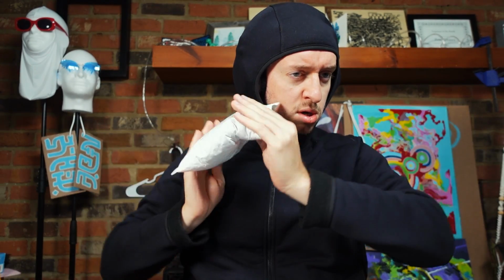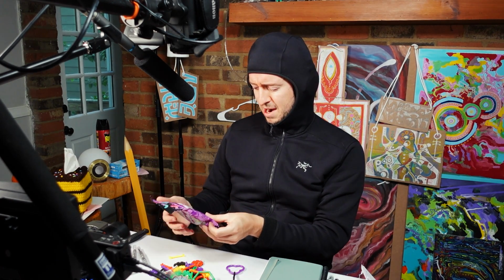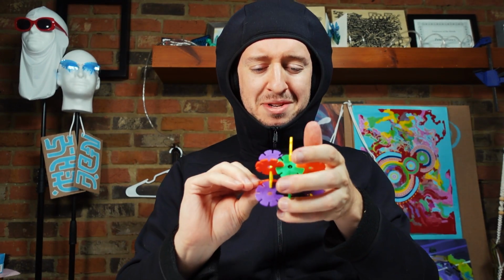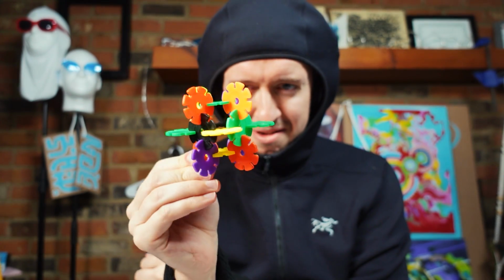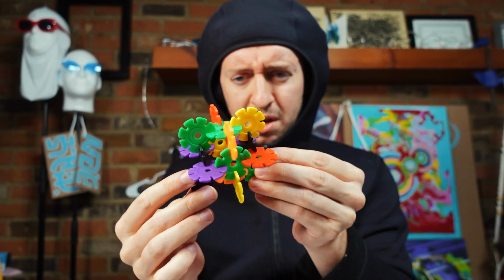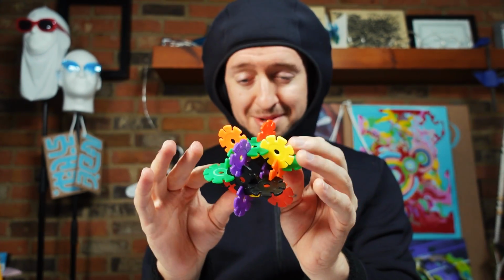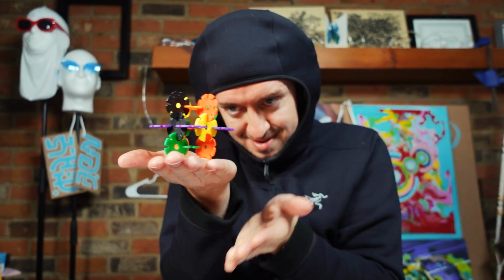The Top 5 Breakfast Foods (and Drawing in my Sketchbook with a Fountain Pen!)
Today I'm using the Ystudio Copper pen again, as it's pretty satisfying, both in its performance and appearance. I'm using it to make two more installations in my sketchbook, which feels like good progress.

More importantly, I address some of my favorite breakfast foods and give brief justifications and explanations. Here is the list I give:

1. pancakes, waffles
2. eggs benedict
3. leftover pizza, pizza
4. hamburger
5. parfait

My new book THE INCOMPREHENDIUM

The rest of my books